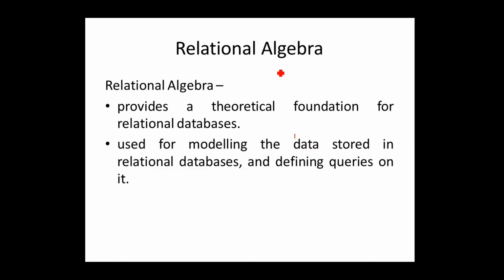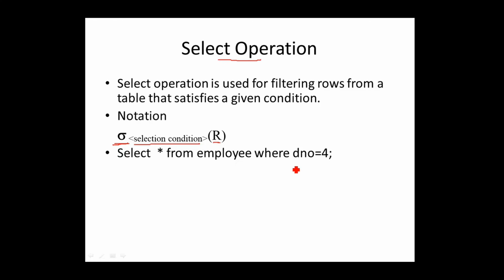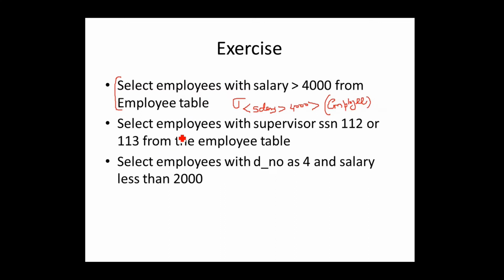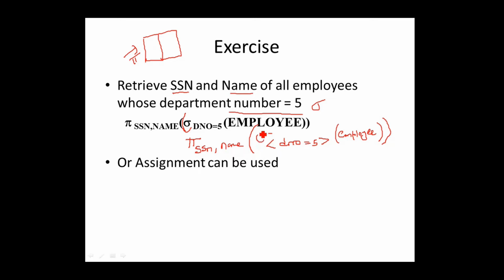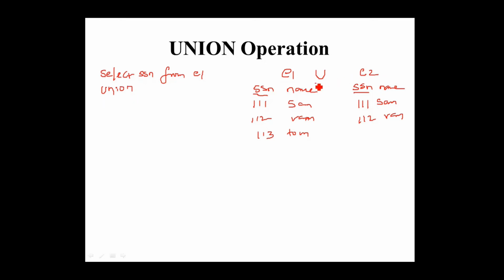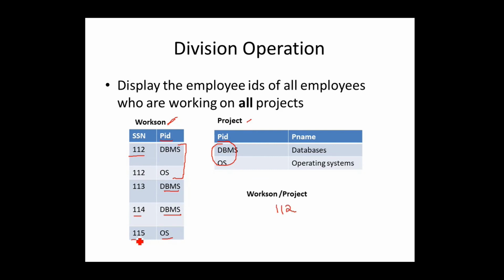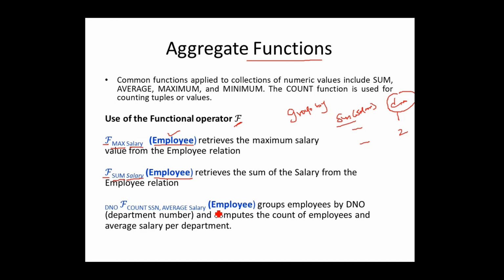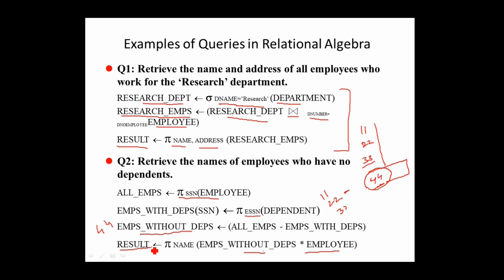Relational Algebra - Database Management Systems